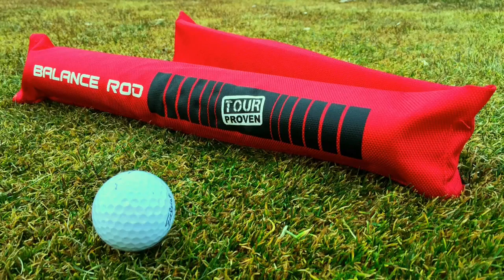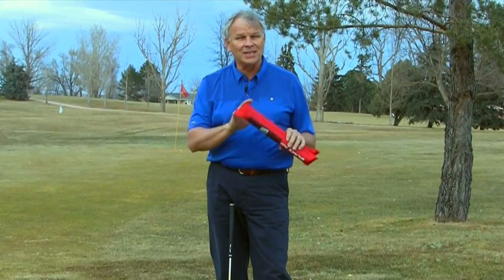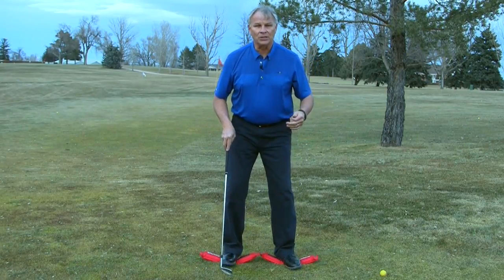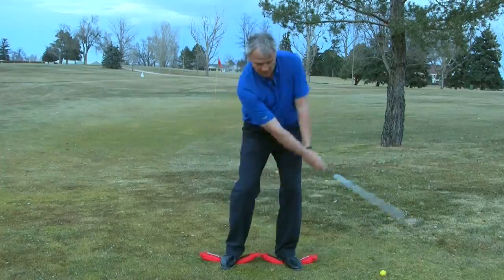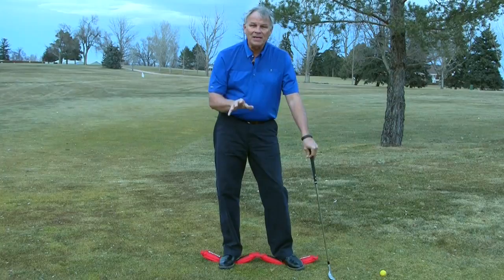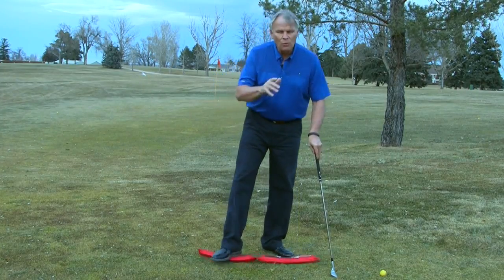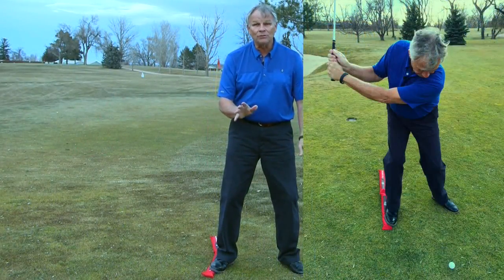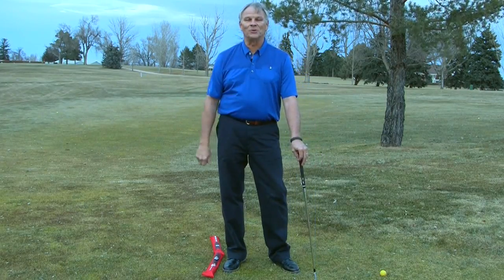EyeLine－Balance Rod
EyeLine-如何使用Balance Rod協助打球